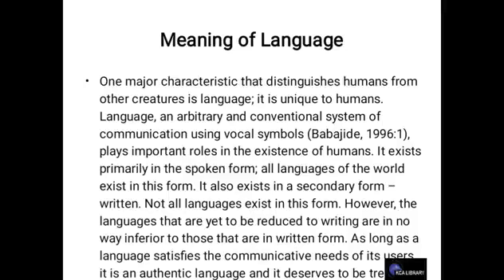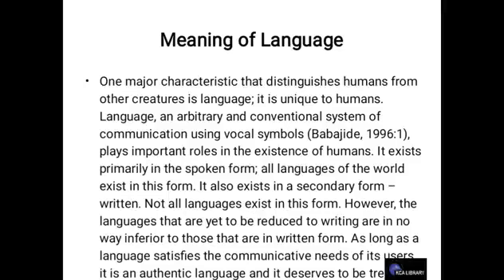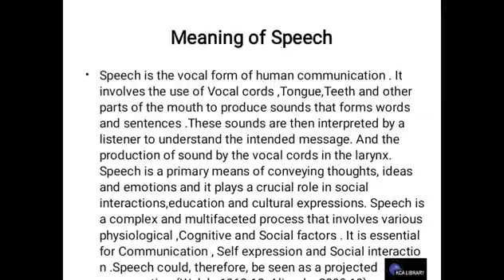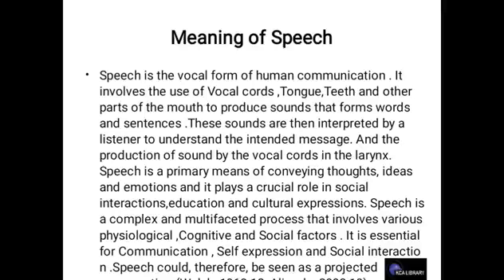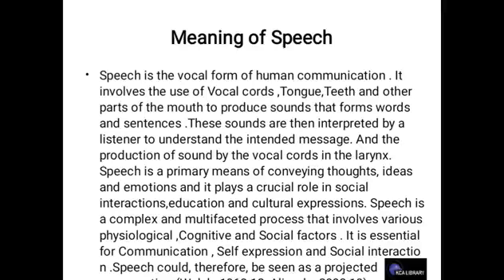Speech Writing (Introduction to Speech Writing)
Enroll in our Speech Writing course to become a successful speech writer.